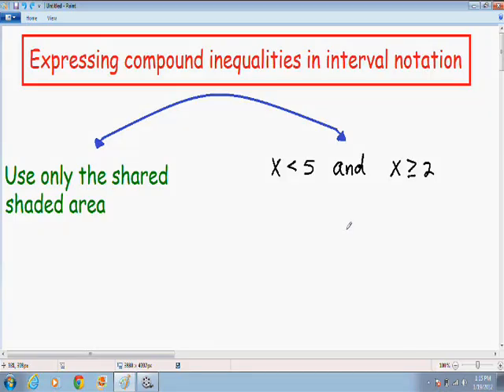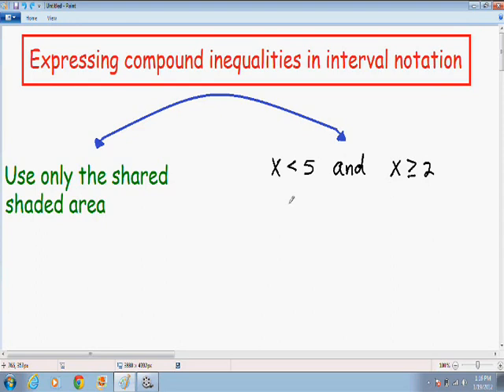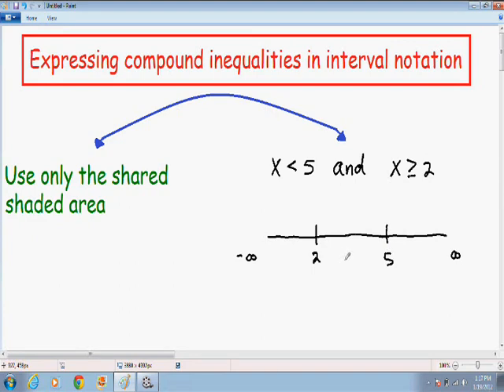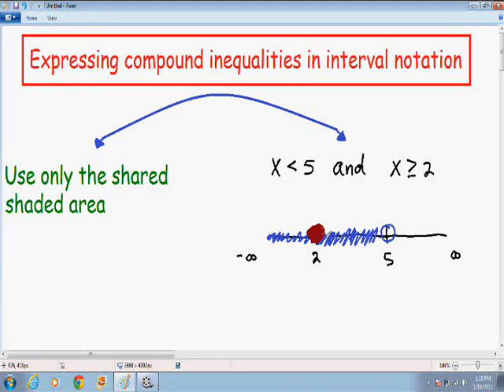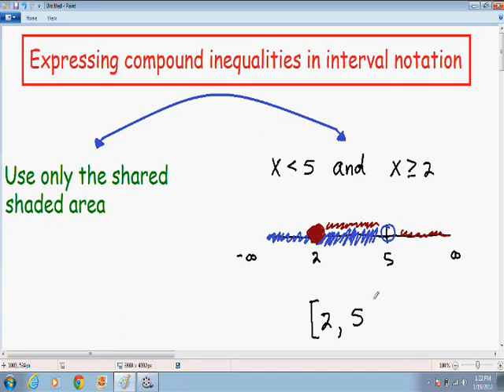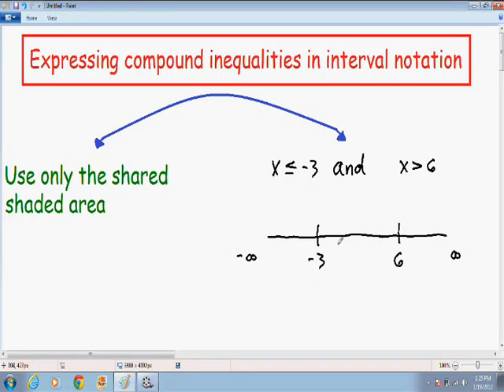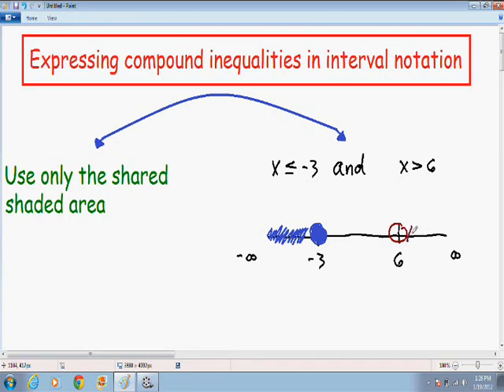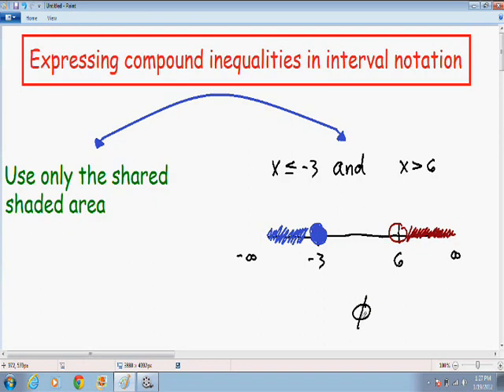Writing compound inequalities in interval notation and graphing (part 2)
for all my videos on compound inequalities and all other topics in algebra.